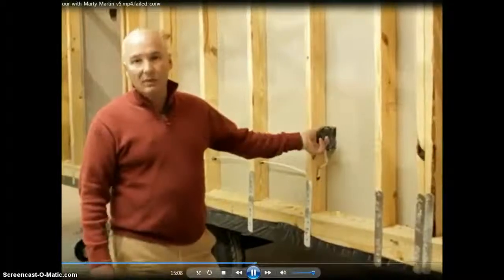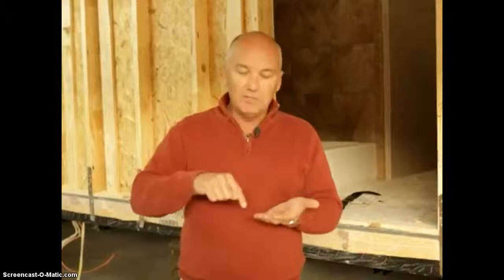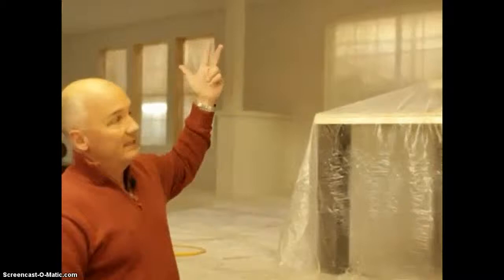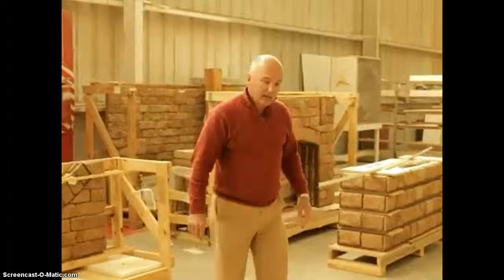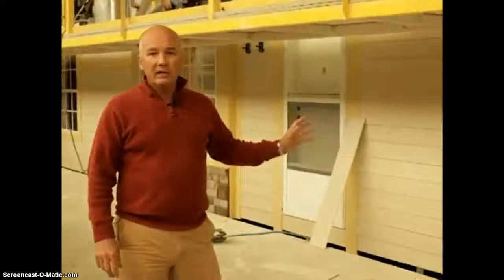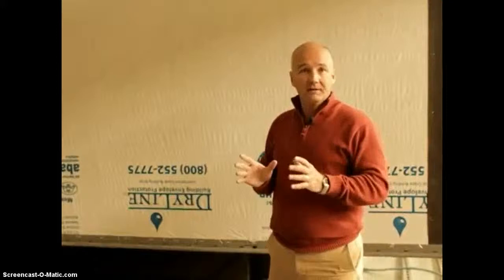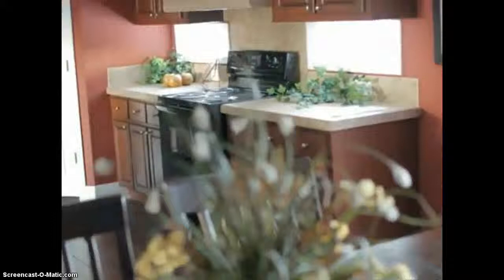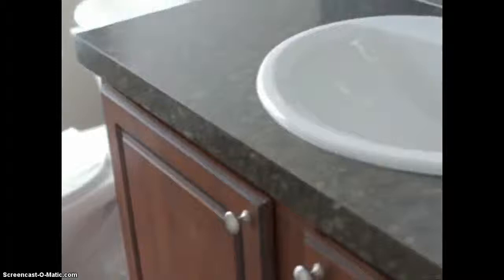Part 2 Homes of Merit Factory Tour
Contact Jerry Giebeig (GuyB) @ or email @ for immediate quote and receive a FREE Guide to buying a Manufactured and/or Modular Home. Don't make a $80,000-$250,000.00 mistake!

Jerry Giebeig sells Homes of Merit Manufactured and Modular Homes that are built in Lake City, FL. You can schedule a factory tour and walk through several of our floor plans at our retail sales center.

Jerry Giebeig offers professional sales and service from the start of the selection process throughout the construction process and delivery, as well as superior service after the sale.

Jerry Giebeig welcomes you and your family to come out and experience the Homes of Merit difference TODAY! Call Jerry Giebeig @ and schedule your Homes of Merit factory tour and come and select your families floor-plan at our Homes of Merit Model Center in Lake City, FL TODAY!

Jerry Giebeig wants to earn your business and is willing to prove that to you and your family.

Come out today and see for yourself - the difference that goes into the construction and warranties of the Homes of Merit Homes.